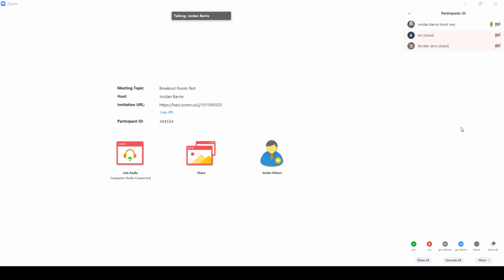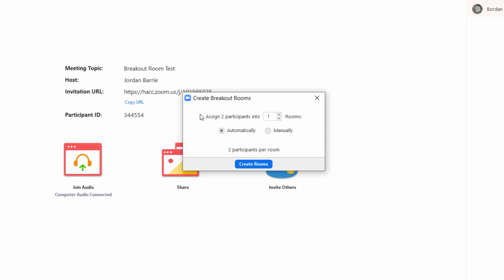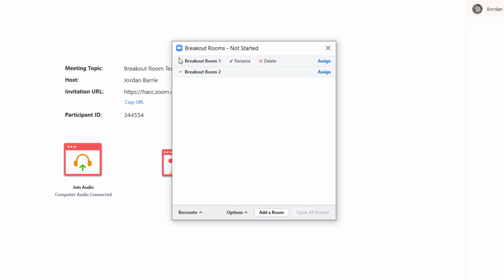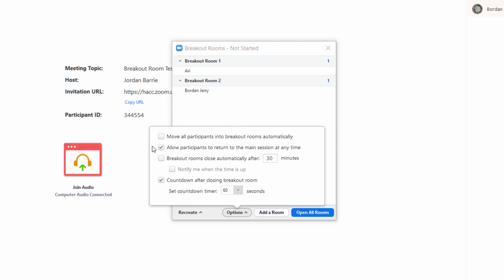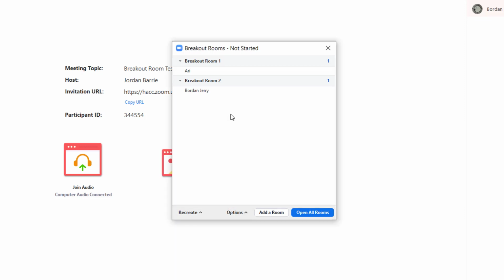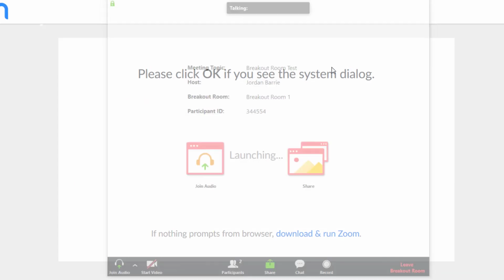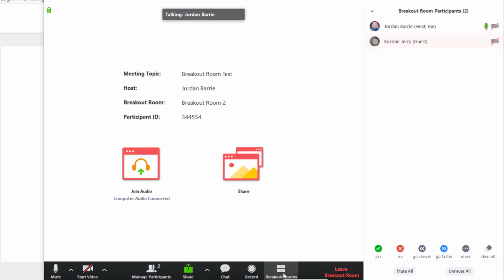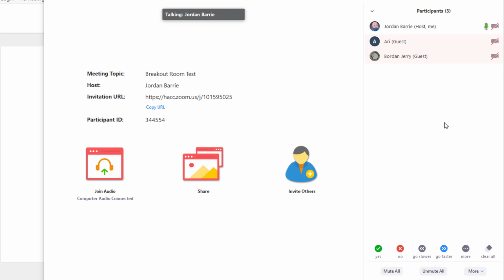Using Breakout Rooms in Zoom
0:00 -Create Breakout Rooms

1:54 -Manually Assigning Students to Breakout Rooms

2:25 -Additional Breakout Room Settings

4:01 -Joining Breakout Rooms

5:27 -Closing Breakout Rooms